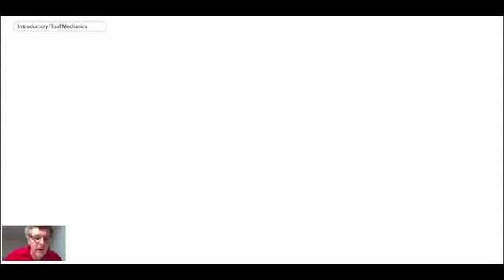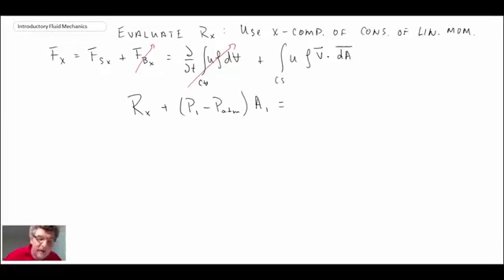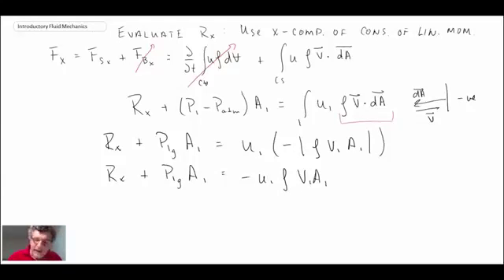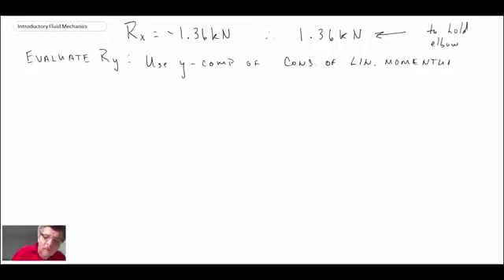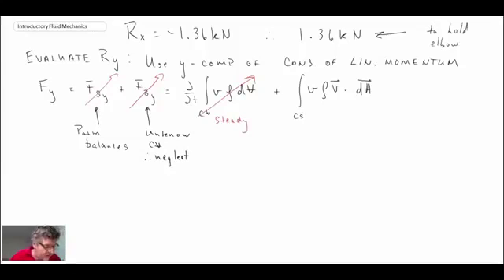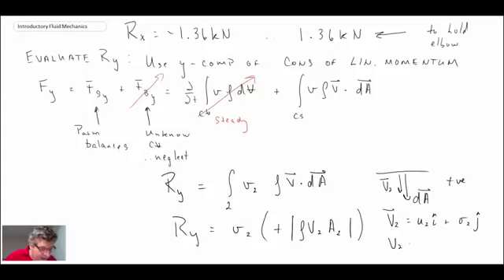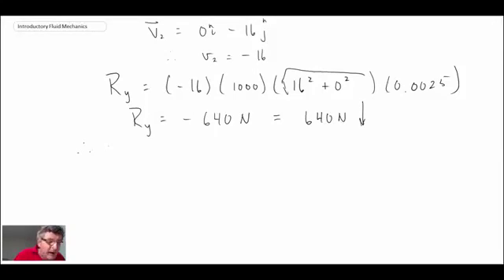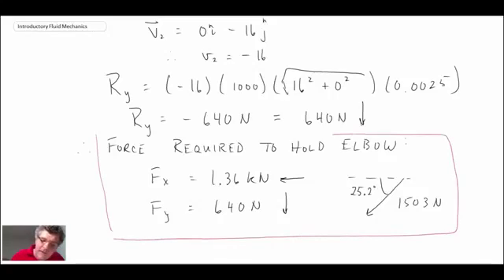Introductory Fluid Mechanics L8 p6 Example Conservation of Linear Momentum Part 2 YouTube